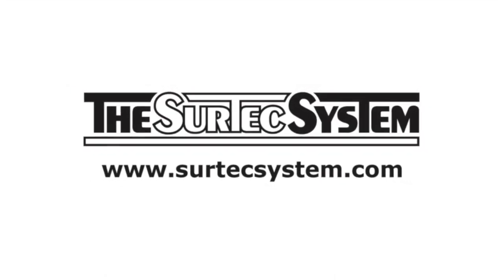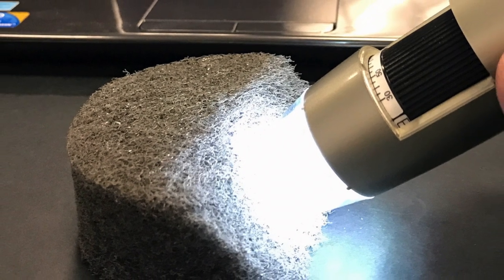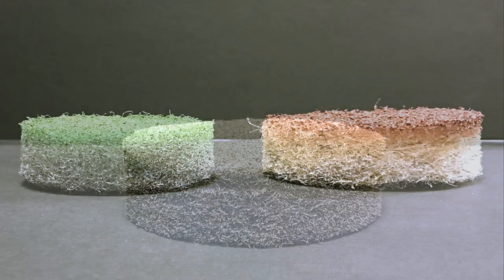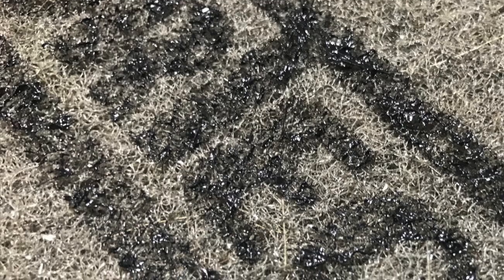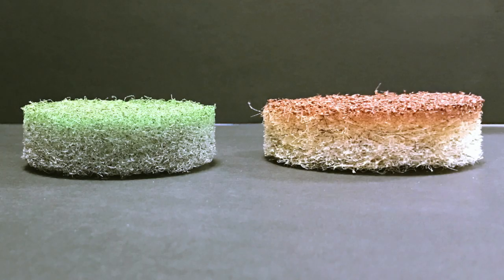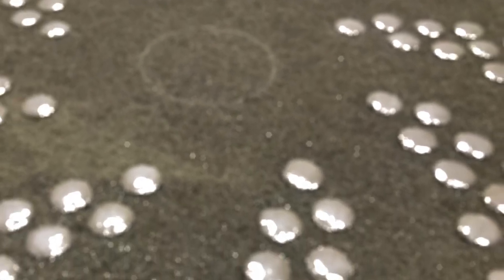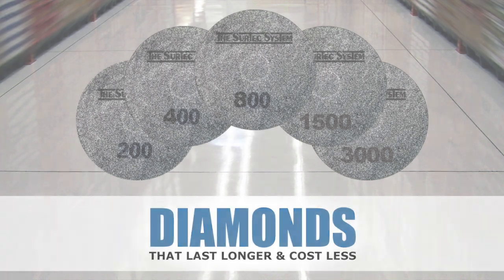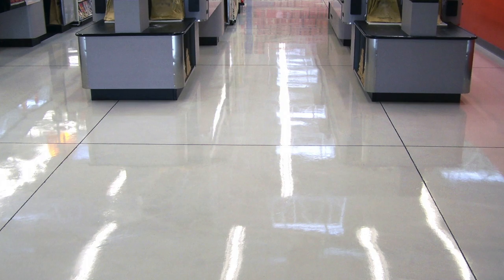SURTEC DIAMONDS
Surtec proudly introduces the latest in diamond technology for polishing concrete and stone floors.  Surtec Fully Impregnated Diamond Pads outlast and outperform the competition.  The reason OUR pads contain diamonds throughout the ENTIRE thickness of the pad.  The competition only have diamonds sprayed onto the surface of the pad.  Surtec offers a full line of diamond pads and pucks for to restore and maintain polished concrete and stone floors.